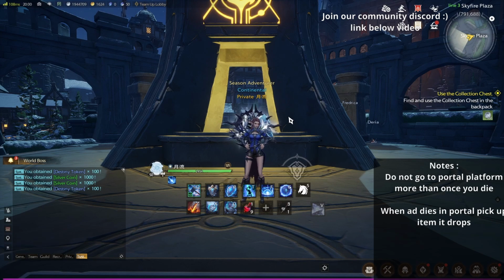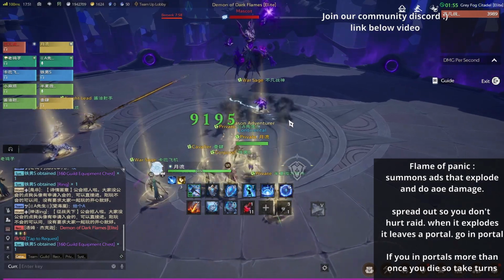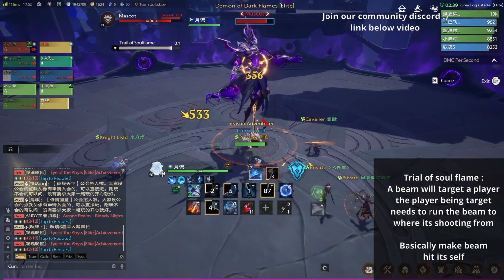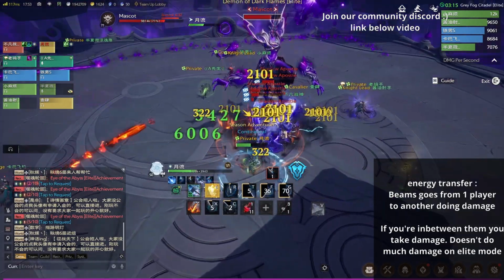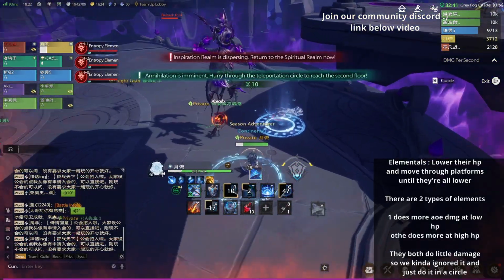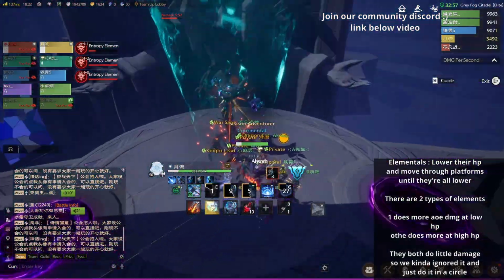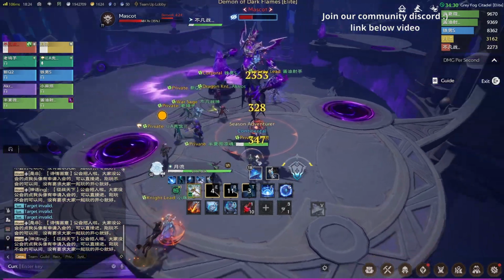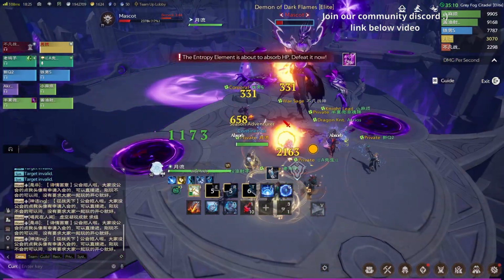demon of dark flames [elite] raid guide tarisland season 1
Todays video is a full raid guide for the demon of dark flames elite raid for tarisland season 1.

Tarisland is a f2p mmorpg game both on mobile and pc, a great cross over of both platforms providing a great experience for all players. With Balanced arena, battle grounds, 5 players dungeons, raids and exploration there's something for everyone in tarisland!

Chinese season 1 release date 17th Oct 2024
Global season 1 release date 22nd Oct 2024